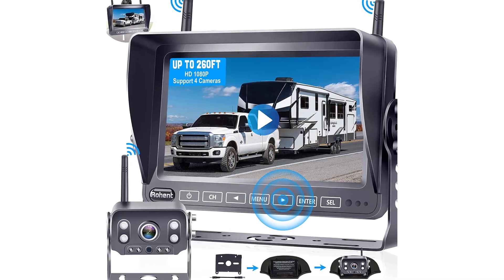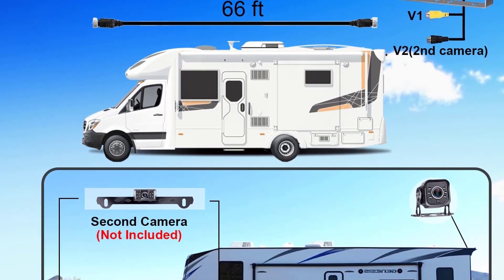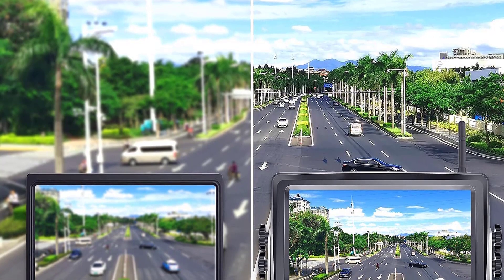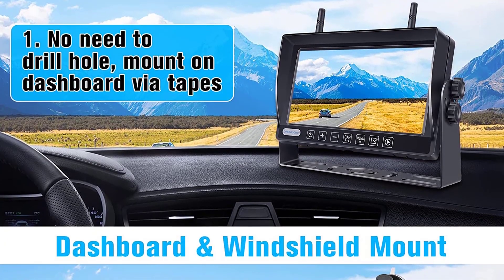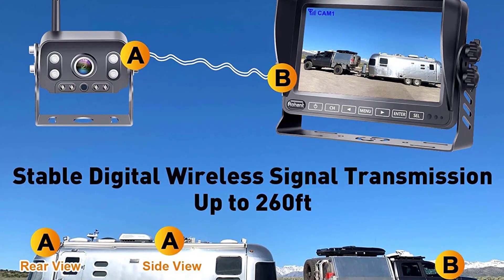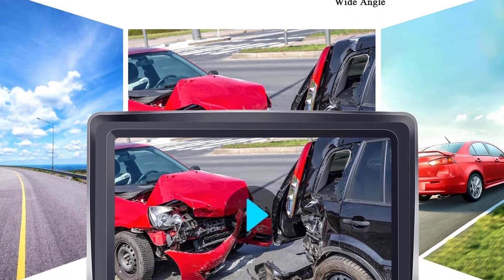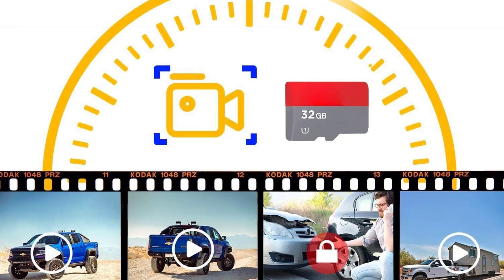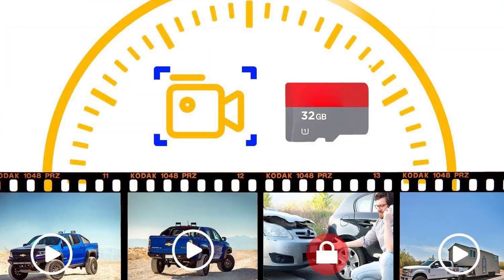Top 5 Best RV Backup Camera in 2023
Top 5 Best RV Backup Camera in 2023. In this video we are showing top 5 best budget mini, portable RV Backup Camera. I think you will be happy to see the review video of our RV Backup Camera.

5. DoHonest RV Backup Camera

4. LeeKooLuu RV Backup Camera

3. Rohent RV Backup Camera

2. Yakry RV Backup Camera

1. AMTIFO RV Backup Camera

arr reviewer

⏱️TIMESTAMPS⏱️
0:00 Intro
0:30 Number 5: DoHonest RV Backup Camera
1:18 Number 4: LeeKooLuu RV Backup Camera
2:25 Number 3: Rohent RV Backup Camera
3:29 Number 2: Yakry RV Backup Camera
4:17 Number 1: AMTIFO RV Backup Camera